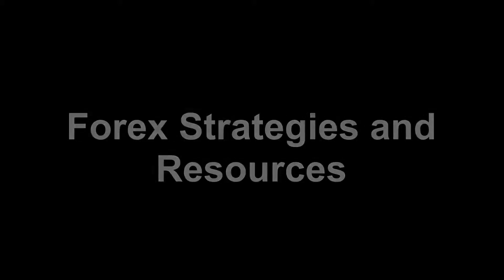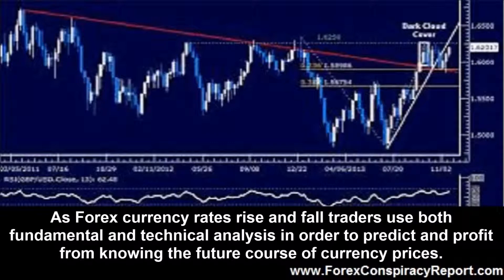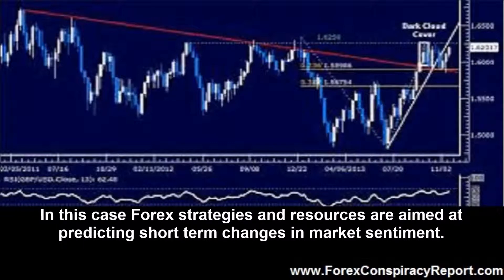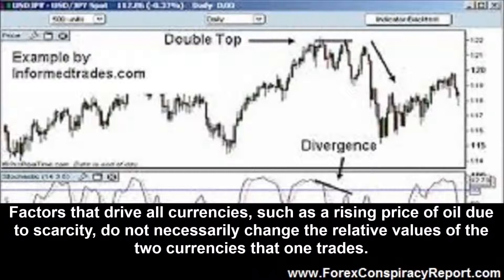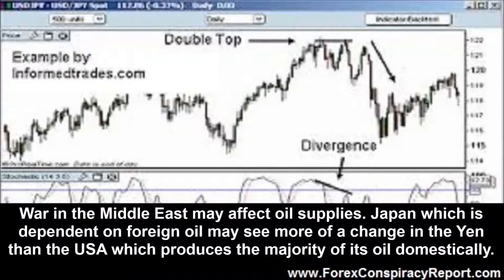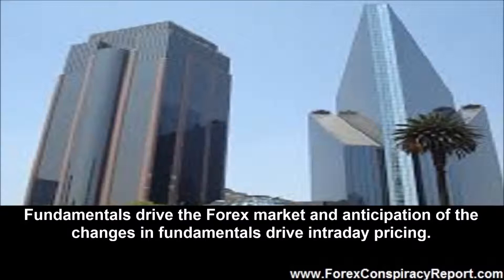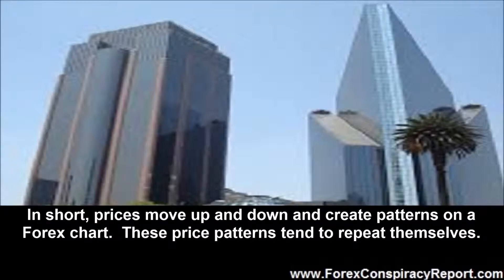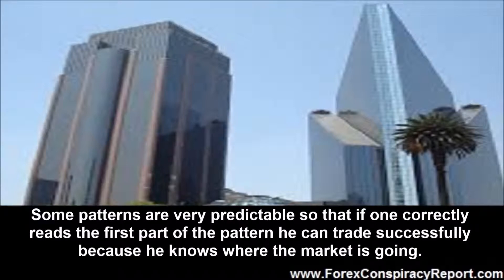Forex Strategies and Resources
To make money trading Forex you need both Forex strategies and resources. As Forex currency rates rise and fall traders use both fundamental and technical analysis in order to predict and profit from knowing the future course of currency prices. Many simply day trade a specific major currency pair taking profits from the back and forth activity of an active market. In this case Forex strategies and resources are aimed at predicting short term changes in market sentiment. Others take a longer view and engage in swing trading. They rely more heavily on analysis of market fundamentals and often use Forex options to stake out a position in advance of market movement. In either case there are Forex strategies and resources that all traders need.

Hardware, Software and a Trading Platform

Forex trading is online trading. The three major Forex markets are London, New York and Tokyo. As these markets are scattered across the globe Forex trading takes place nearly twenty-four hours a day every business day of the year. A trader needs a fast computer with lots of memory, a trading software program and a trading platform consistent with what his broker uses. In general one picks a broker and platform first of all and then makes sure that the trading software, hardware and internet connection are more than sufficient for the task at hand. A good trading program has a program and data for simulation trading which is where the beginning trader should be learning to use Forex strategies and resources until his skill set is sufficient for real time trading.

Having a Clue or Two about the Market

After learning how to run your trading software, you still need to get in sync with the market, what drives it, and how to make a profit. At this point the Forex strategies and resources you need are the daily business news at home and around the world. This is fundamental analysis of Forex pairs. In Forex one currency is traded for another. As such the world of the trader focuses on the balances of trade of two countries, employment figures of two countries, monetary policy, economic policy, and pronouncements of the central banks of two countries. Factors that drive all currencies, such as a rising price of oil due to scarcity, do not necessarily change the relative values of the two currencies that one trades. War in the Middle East may affect oil supplies. Japan which is dependent on foreign oil may see more of a change in the Yen than the USA which produces the majority of its oil domestically.

Anticipating Changes

Fundamentals drive the Forex market and anticipation of the changes in fundamentals drive intraday pricing. The Forex strategies and resources that one applies to day trading focus on technical analysis of Forex currencies. In short, prices move up and down and create patterns on a Forex chart. These price patterns tend to repeat themselves. Some patterns are very predictable so that if one correctly reads the first part of the pattern he can trade successfully because he knows where the market is going.

The Business of Forex

Those who learn Forex trading well make money and those who do not pay attention lose money. Trading Forex is more than sitting at the trade station making savvy trades. It is managing trading capital wisely. Nobody makes perfect trades every time. Learn to manage your trades, always set your trading stops, and always follow a strategy that allows for recovery after a bad trading day, week, or month. Smart traders develop a strategy, stick with their strategy, change the strategy as needed and avoid falling prey to fear and greed, the twin demons of the Forex trader.